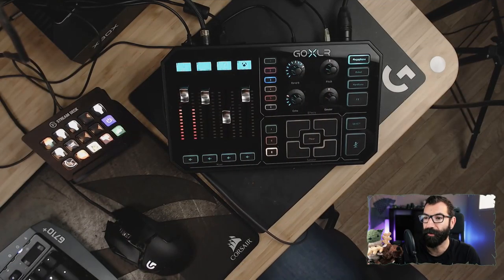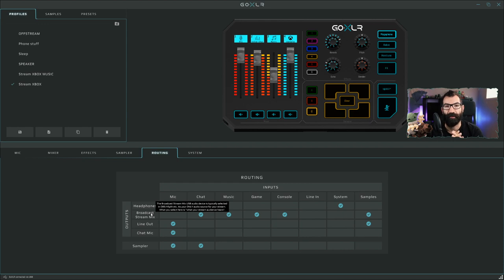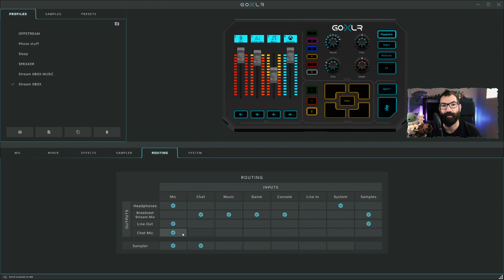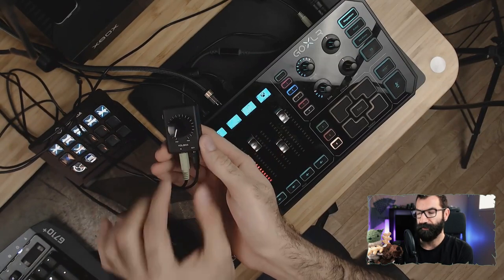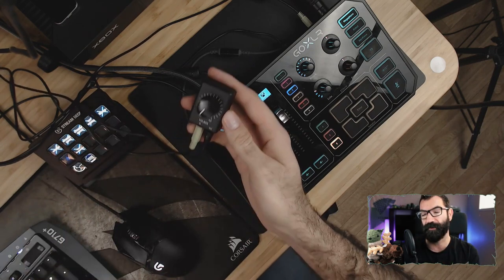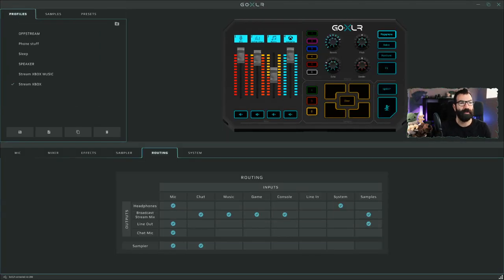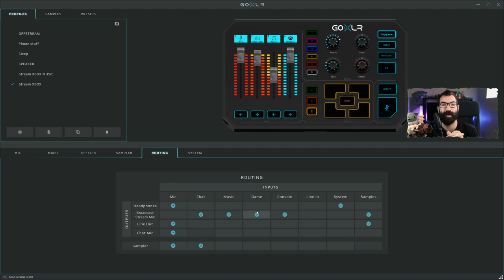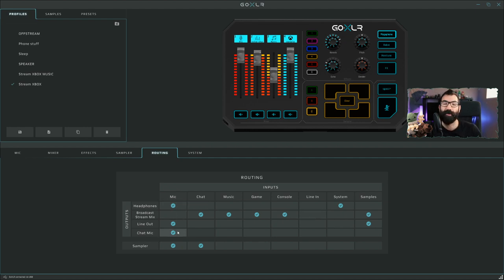Boring instruction:Xbox Gamechat + GO XLR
Today I share my method for being able to connect your XLR microphone to your Xbox controller and your stream at the same time.

2-port HDMI Switch

Volbox inline audio volume control

FosPower (0.9M/3FT) 24K Gold Plated Toslink Digital Optical Audio Cable (S/PDIF)

UGREEN Headset Adapter Audio Splitter 3.5mm Male to 2 Female

Mic Stand
On camera Mic for youtube recording
Audiotechnica AT2020
Dual monitor arm
Xbox One X
Nintendo Switch
Wacom Intuos small